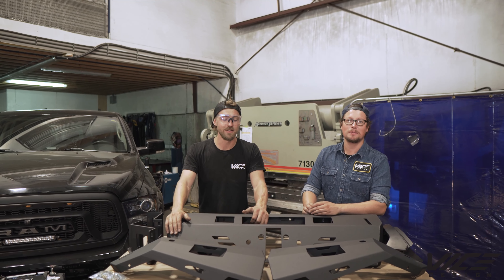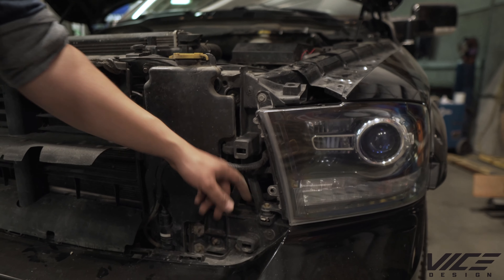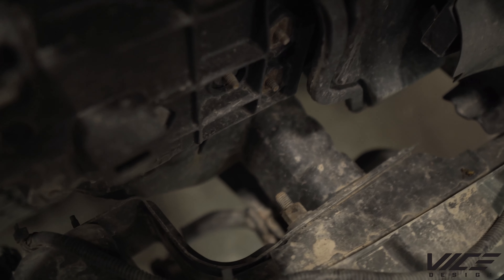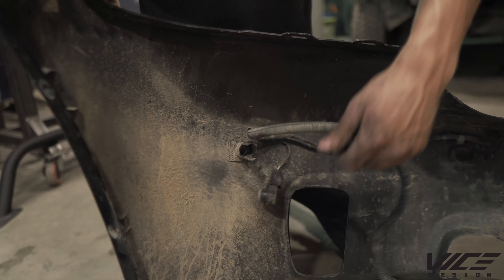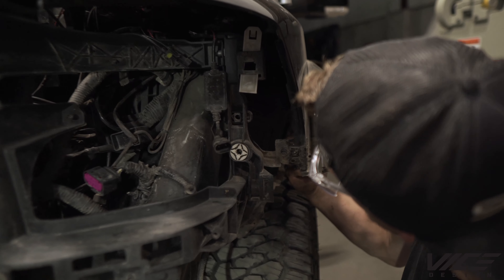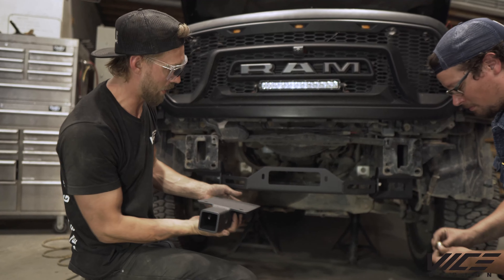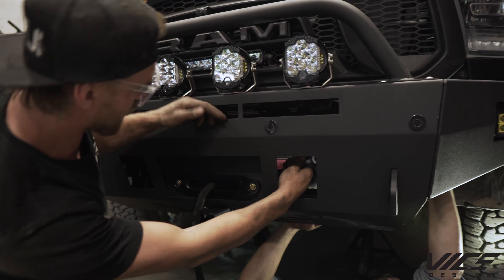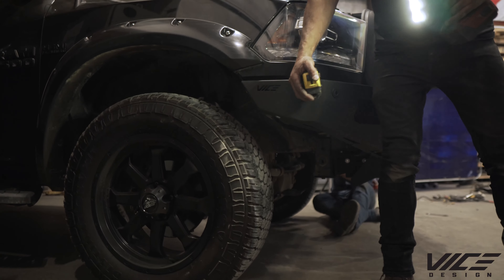VICE MOD V2 BUMPER | 2009-2018 RAM 1500 UPGRADE | INSTALLATION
Does your truck suffer from that underbite look. Follow along as we cut 12" off this RAM 1500 and fit it with a quality bumper upgrade! Sorry Leno we went a little hard on ya in this one.